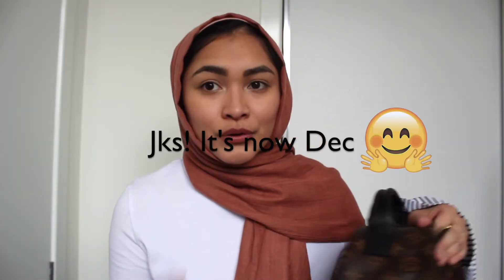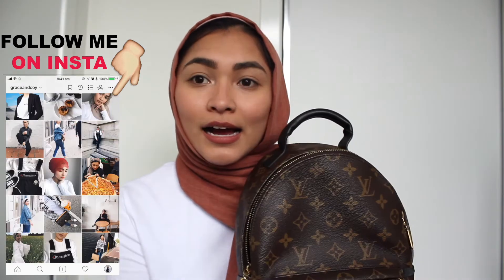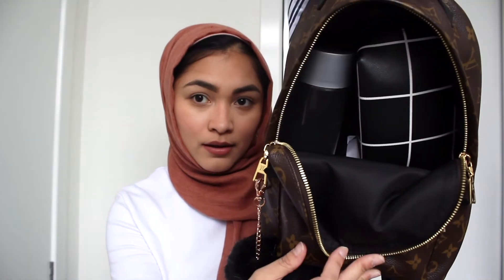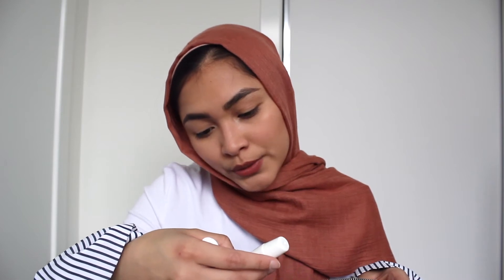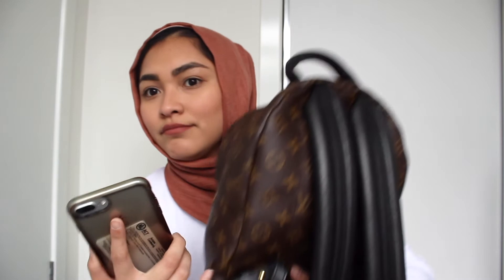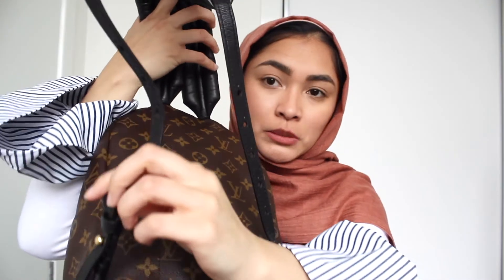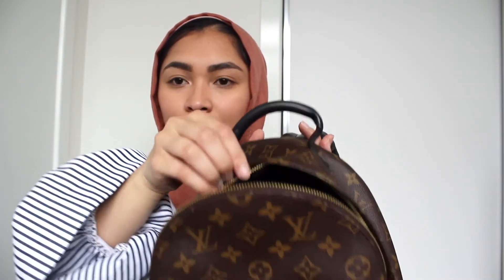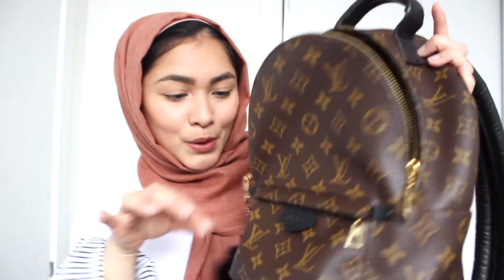PM PALMSRPINGS BACKPACK 1YR REVIEW + WHATS IN MY BAG + WEAR & TEAR | GRACE & COY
Don't forget to check out my blog | I post every Wednesdays and Saturdays

Source: Soundcloud
Until next time,
Love M.